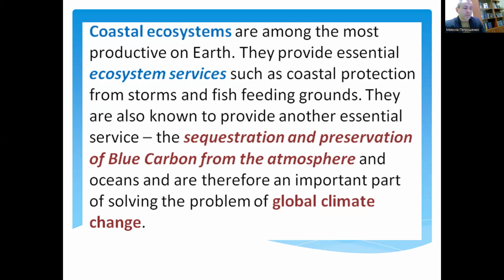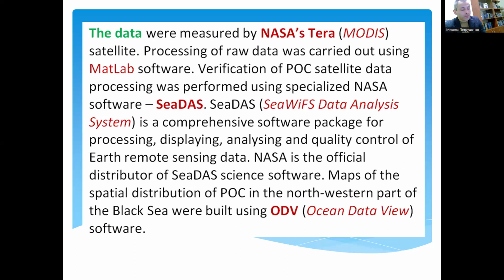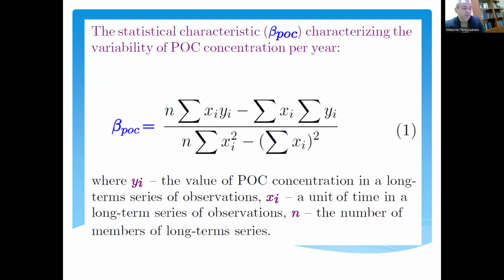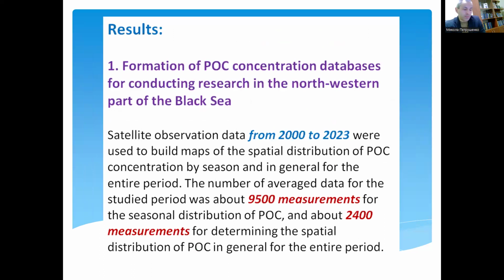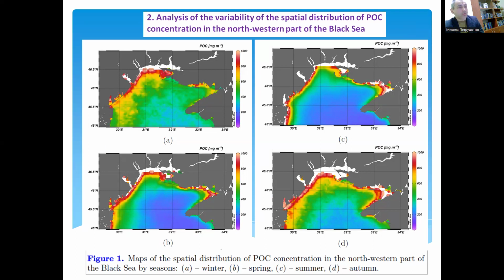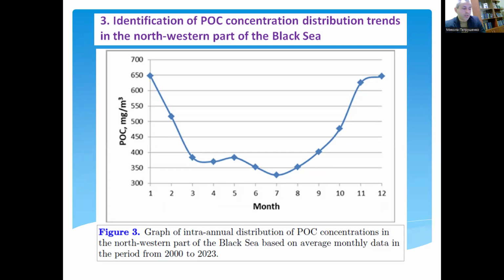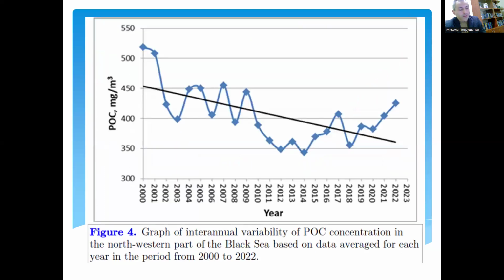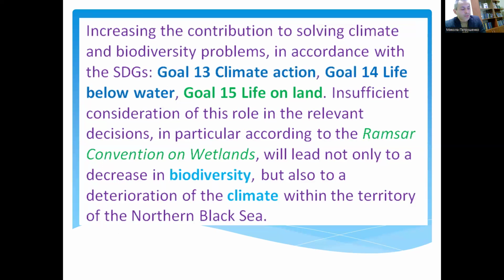ICSF2024. Trends in variability of the distribution of particulate organic carbon in the north-west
Trends in variability of the distribution of particulate organic carbon in the north-western part of the Black Sea
Andrii Sryberko, Mykola Petrushenko, Yuliia Stepanova,